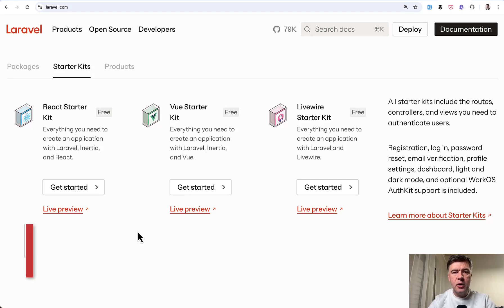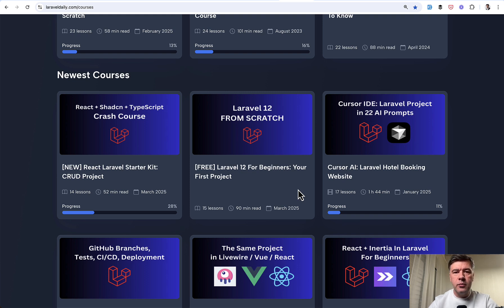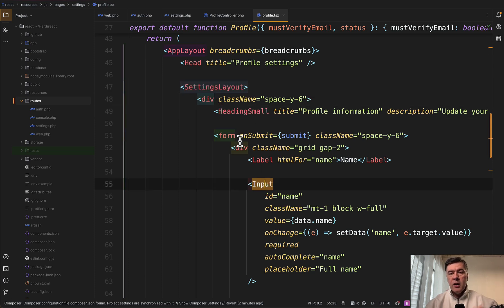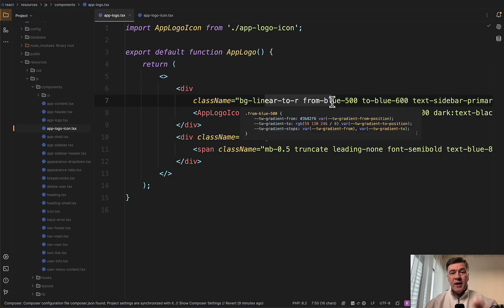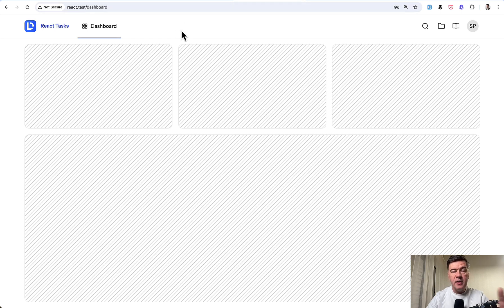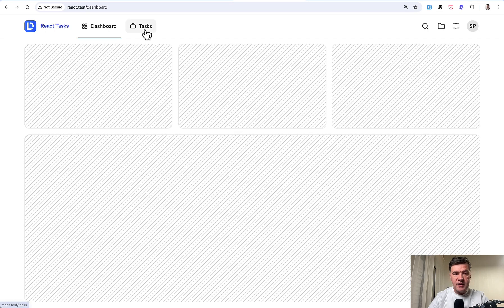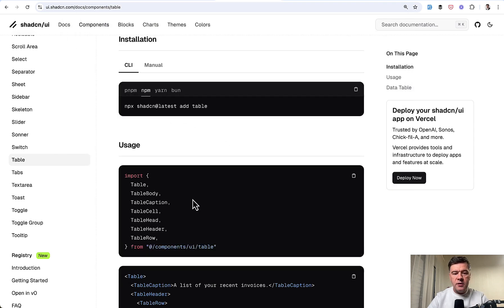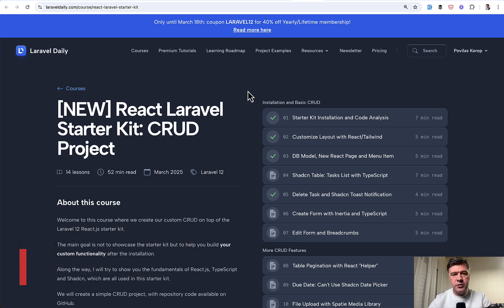Laravel React Starter Kit: CRUD Project (Part 1)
The first part of a 2-video series where I show how to use React + TypeScript + Shadcn to create a CRUD on top of Laravel React starter kit.